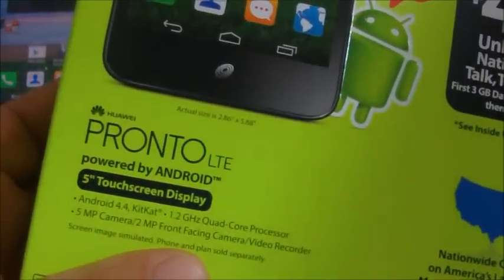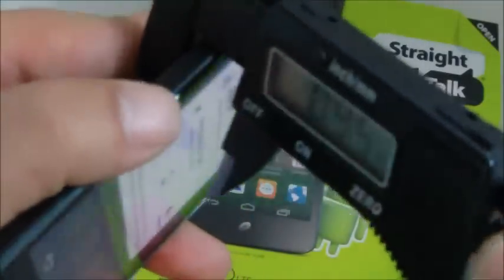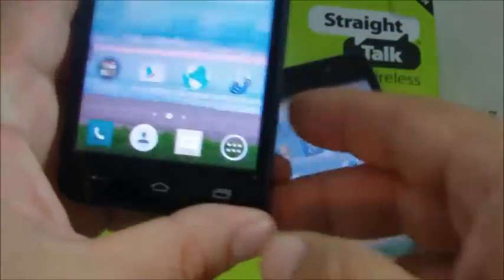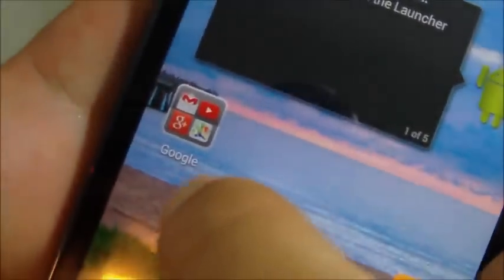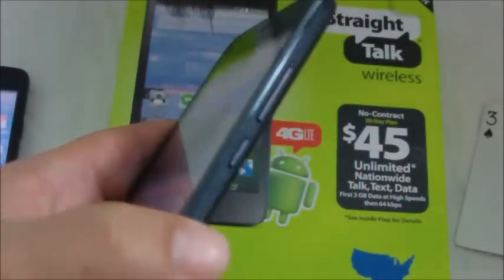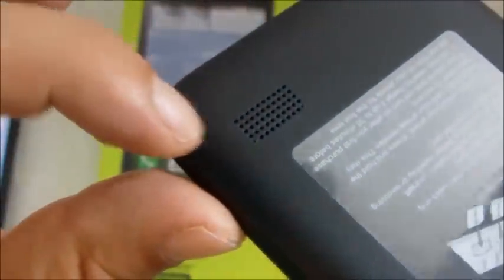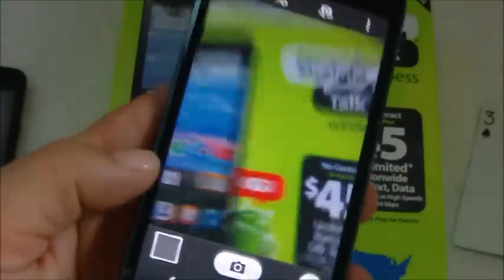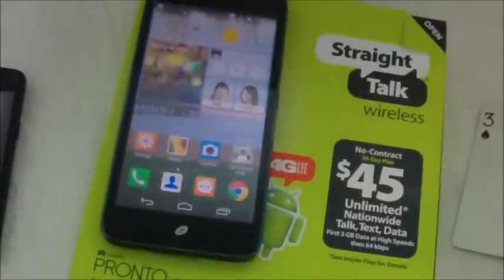Straight Talk Huawei Pronto Review